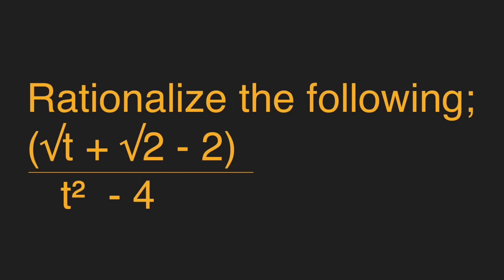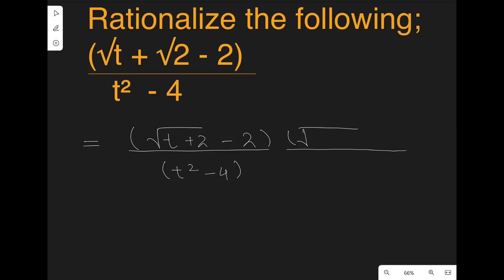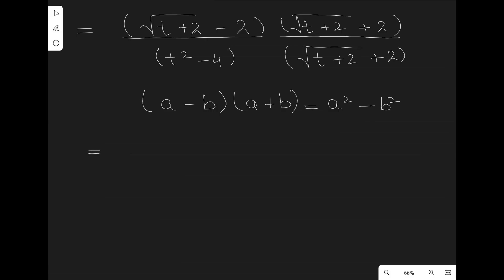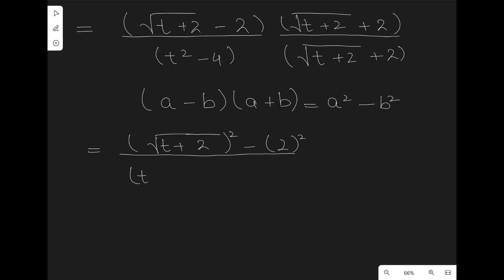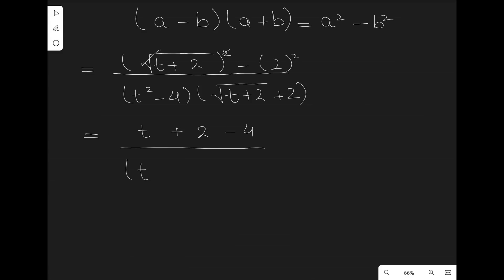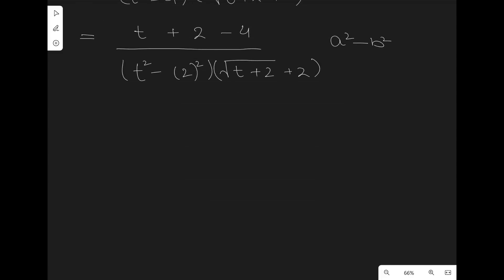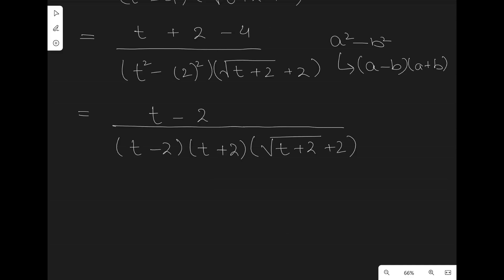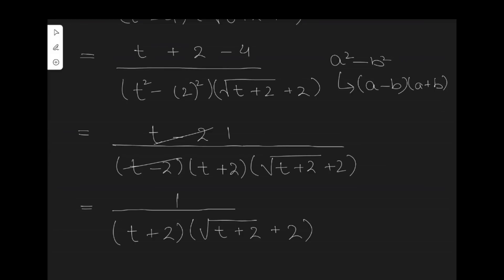Rationalize the Numerator | Nice Rationalising Problem solved by the Maths Tutor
Learn to rationalise. This rationalisation is going to help you in both your algebra and calculus class. This is nice special rationalisation question where you can learn to rationalise the numerator.